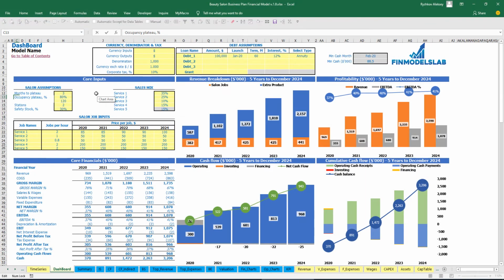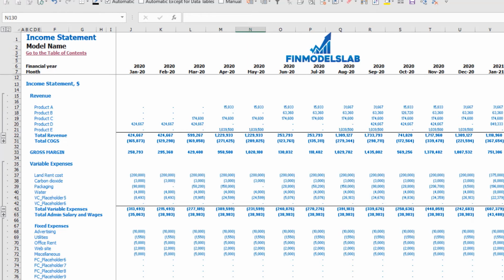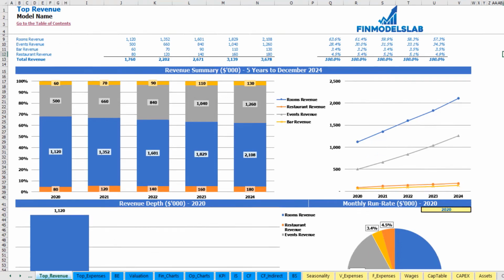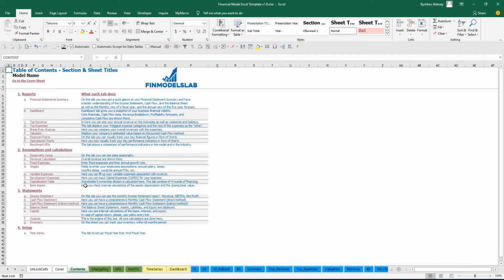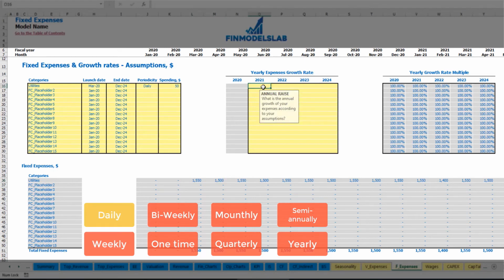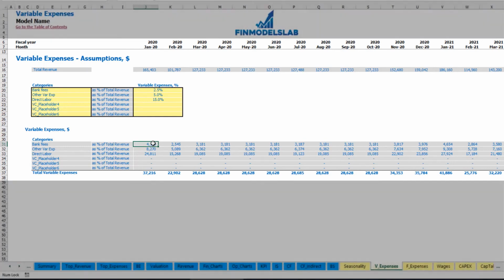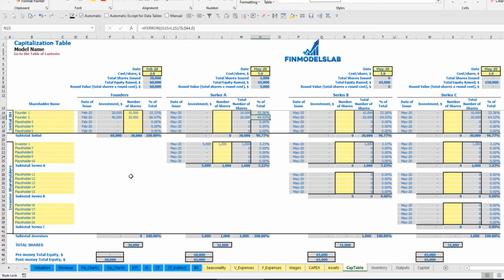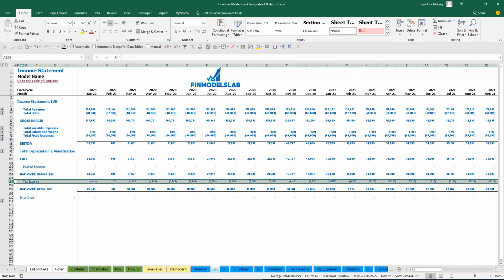How to Build a Tattoo Shop 3 Statement Financial Model In Excel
A sophisticated 5-year tattoo shop business plan pro forma template is needed, whatever size and stage of development your business is. Minimal previous financial planning experience and very basic knowledge of Excel are required: however, fully sufficient to get quick and reliable results.
Use Tattoo Shop Startup Financial Model before acquiring a tattoo shop business, and get funded by banks or investors. Unlocked - edit all.

The Tattoo Shop Excel financial modeling for startups is handy and can efficiently anticipate the expected financial values by calculating the relevant performance metrics and KPIs. It also includes 5-year financial statements (profit loss statement template excel, Balance Sheet, and 5-year cash flow projection template) and Startup Summary Plan in a well-structured format by following a fixed color theme in all sheets.

 Moreover, this financial model template excel clearly illustrates what a user requires to achieve their business financial objectives. It allows users and investors to measure their investments and progress against the model’s predictions. These projections also enable the user to obtain a loan or investments by translating your effort into real figures.

Advantages:

 - Deal With Professionals – Whether They Are Attorneys Or Consultants

 - Easily Forecast Cash Levels With Tattoo Shop Three Way Financial Model

 - Assess The Feasibility Of Your Idea With Tattoo Shop Financial Model In Excel

 - Determine Your Tattoo Shop Financial Needs

 - Plan For Future Growth With The Restaurant Financial Model

 - Reckon A Break-Even Point And Return On Investment

Chapters:

BUSINESS MODEL (0:30)

 - Inputs at the Dashboard (0:41)

REPORTS (4:06)

 - Income statement (4:10)
 - Cash flow statement (4:49)
 - Indirect cash flow statement (5:01)
 - Balance sheet (5:12)
 - Executive Summary (5:24)
 - Financial Charts (6:09)
 - Operational Charts (7:08)
 - Benchmark KPIs (7:44)
 - TOP Revenue (8:40)
 - TOP Expenses (9:45)
 - Break-Even Analysis (11:02)
 - Valuation (11:24)

INPUTS & COLOR-CODING (12:20)

 - Direct Wages (13:50)
 - Fixed Expenses (16:42)
 - Variable Expenses (21:07)
 - CAPEX (22:15)
 - Capitalization Table (24:37)
 - Debt assumptions (27:05)
 - Currency, denomination, and taxes setup (28:53)